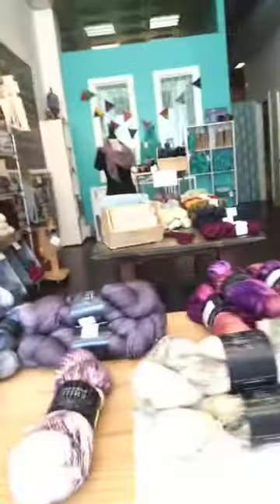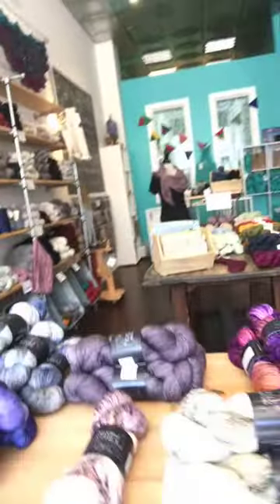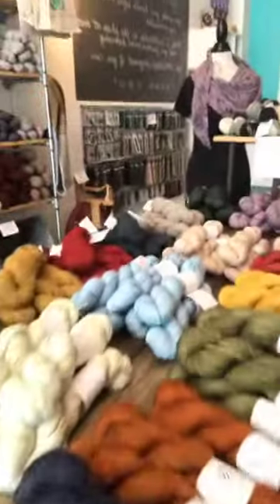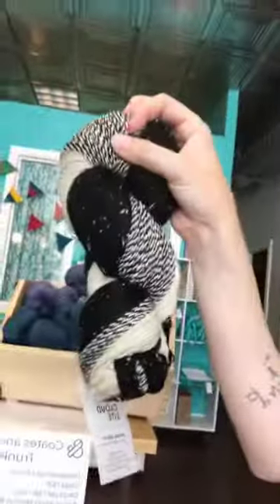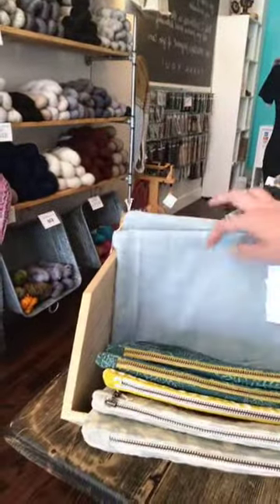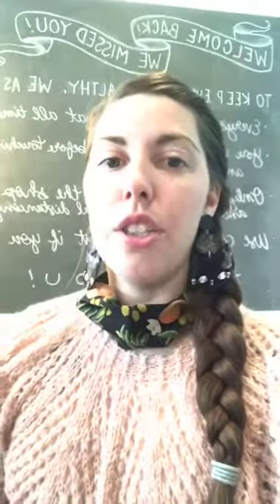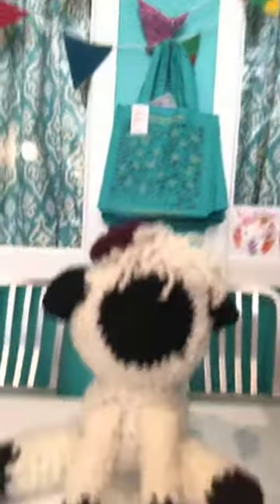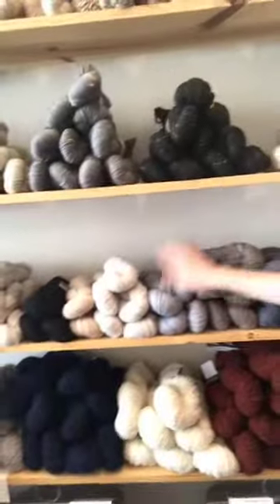Live with Firefly | 2020 Chicago Yarn Crawl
Welcome to the 2020 Chicago Yarn Crawl with Firefly Fiber Arts Studio! In this video, we preview our trunk shows, the crawl patterns and our raffle basket!